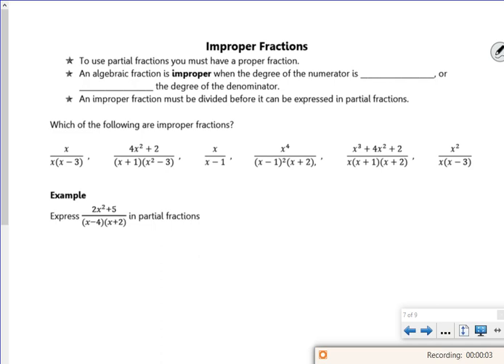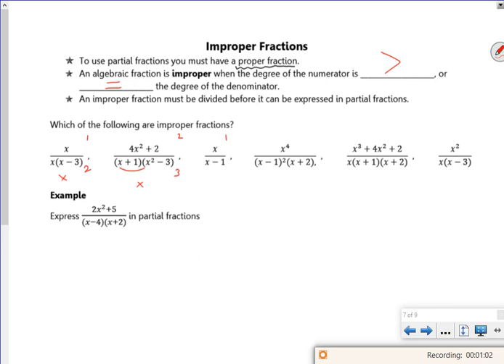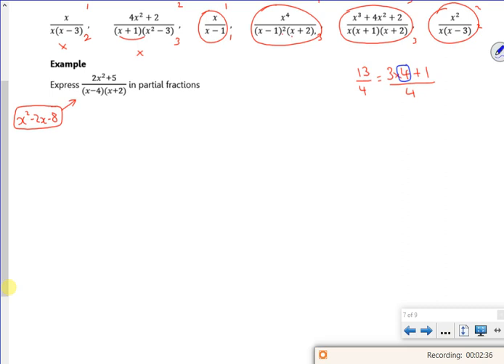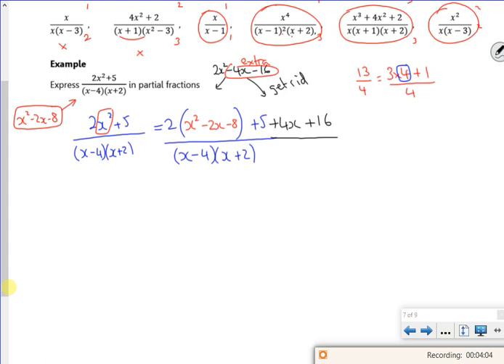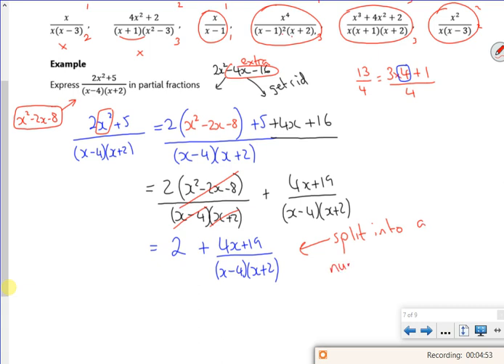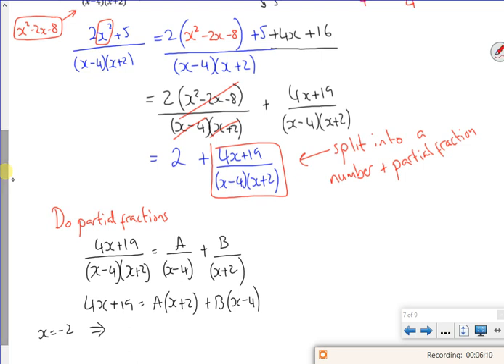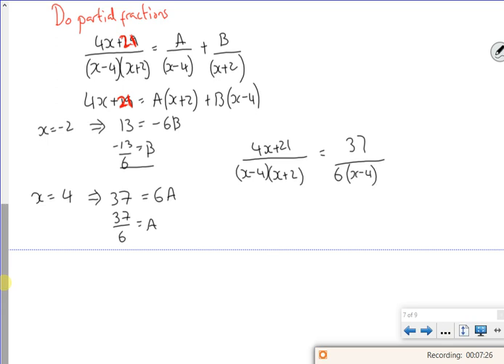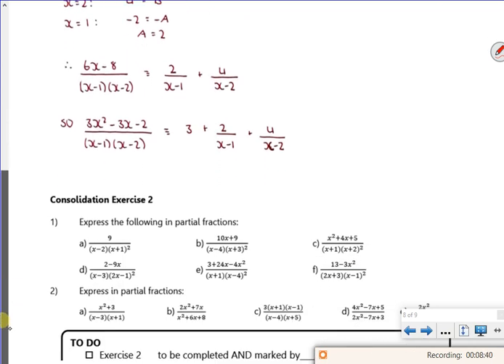A2 part frac lesson2 vid2